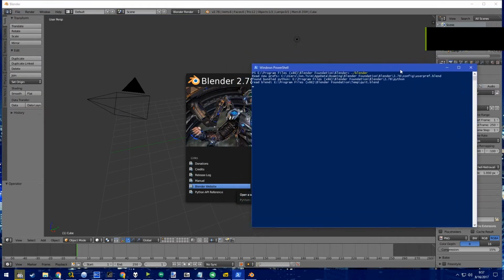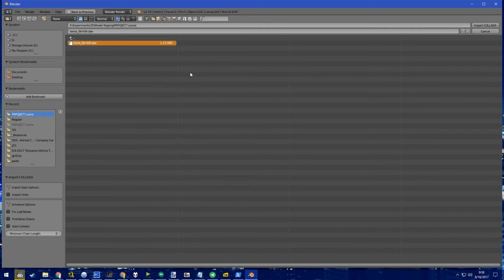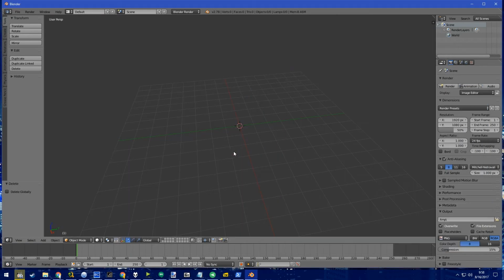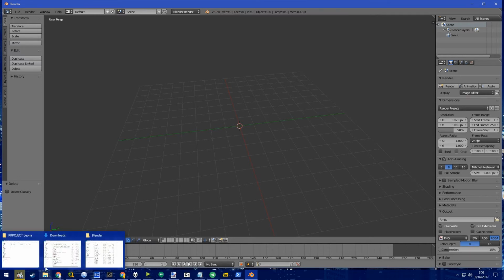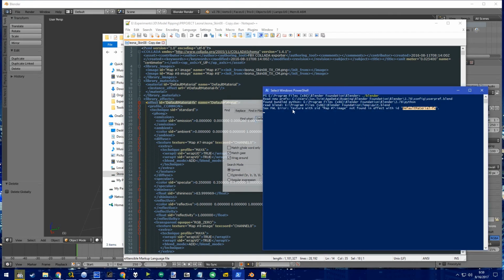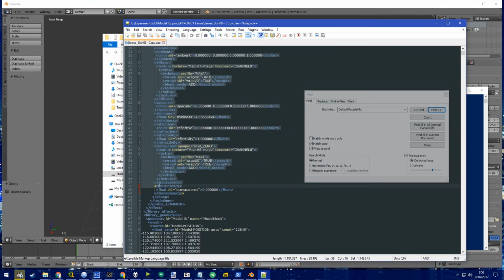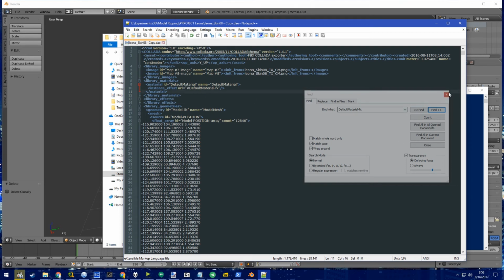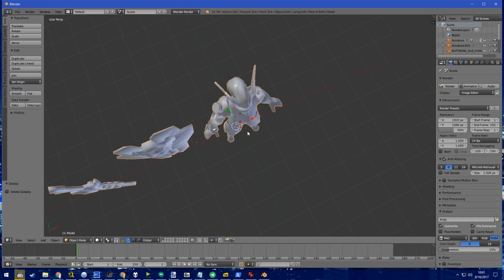Solve the Blender 3D Import DAE Silent Failure in 3 minutes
When attempting to import a .DAE mesh into a Blender Scene, sometimes the import will fail completely with no feedback. In this video, we figure out how to see what's going on and then we look at the quick solution to get the .DAE file to be properly recognized by Blender, allowing us to import the mesh with no issues.

Blender Version 2.78c